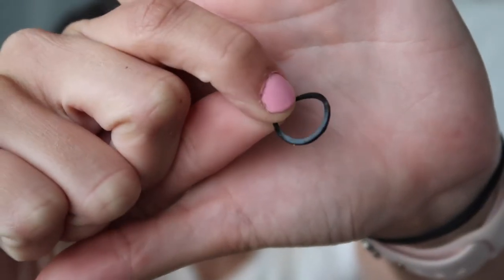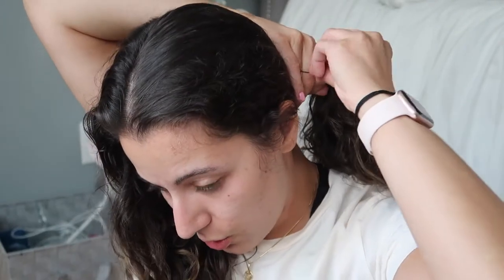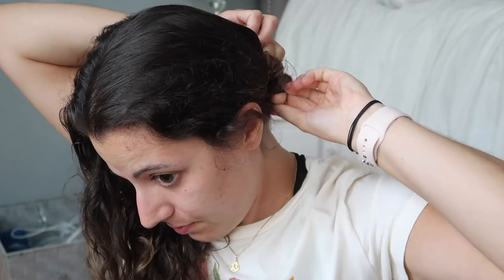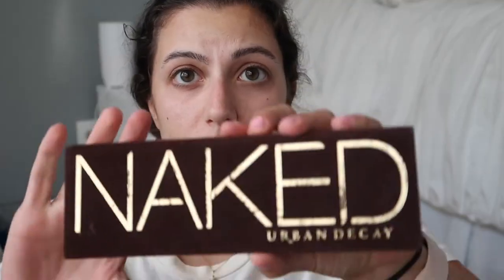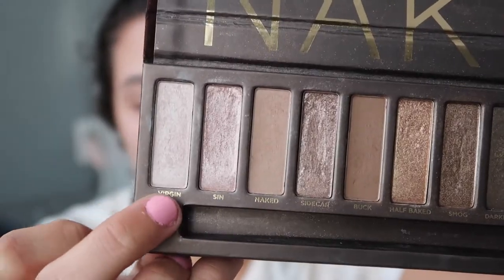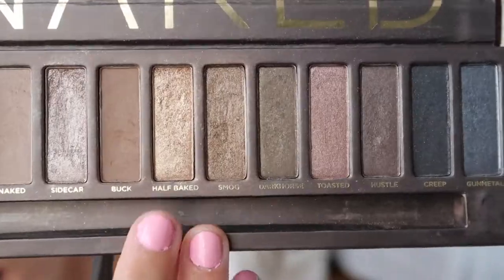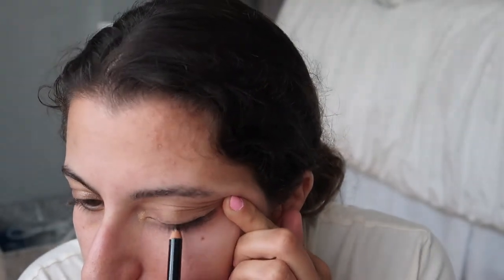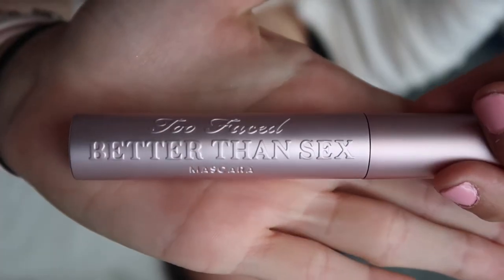FOLKLORE Inspired Hair & Makeup